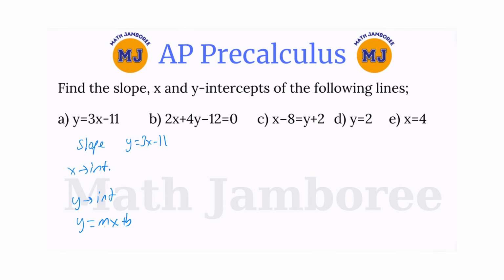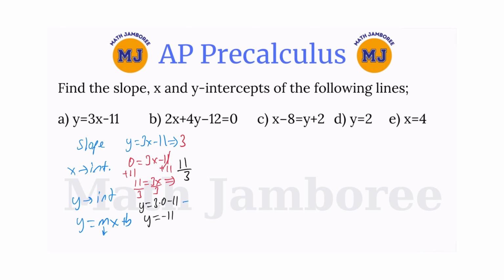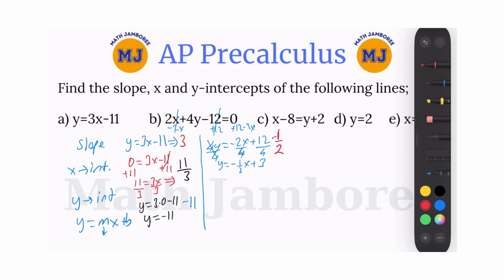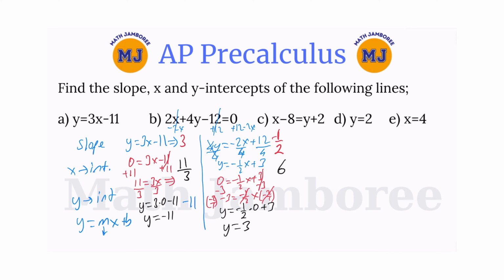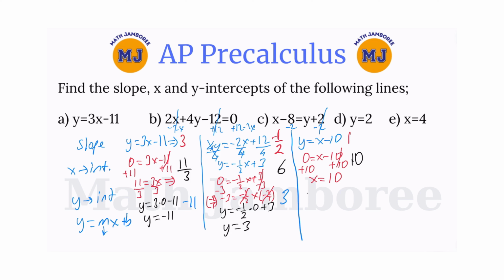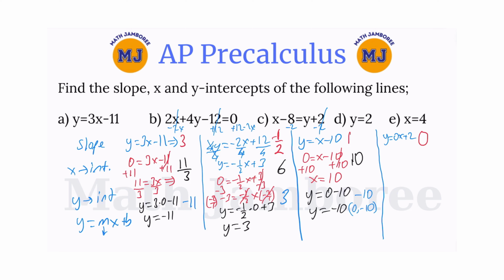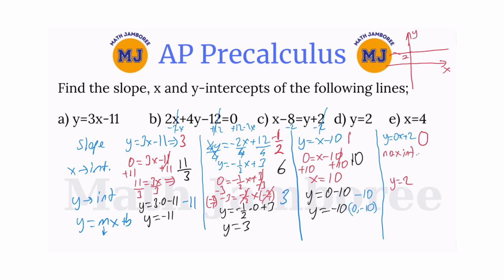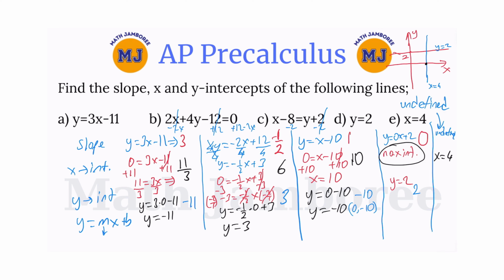21001018 Analytic Study of Lines | AP Precalculus | Sample Questions